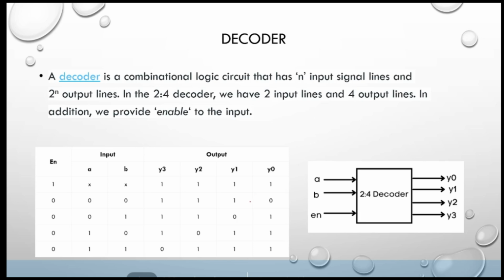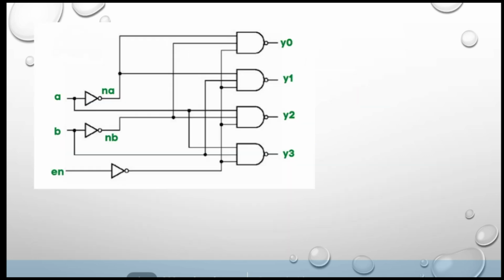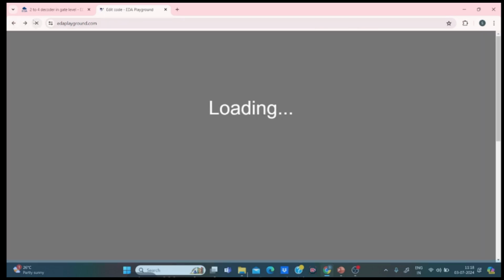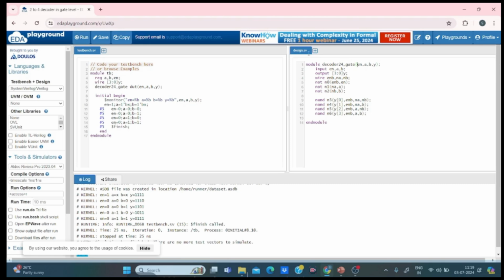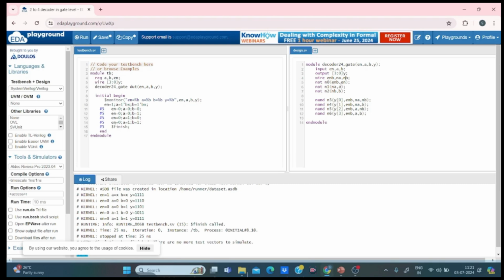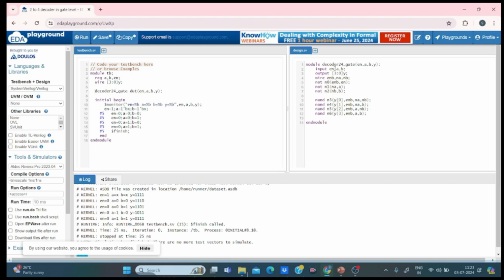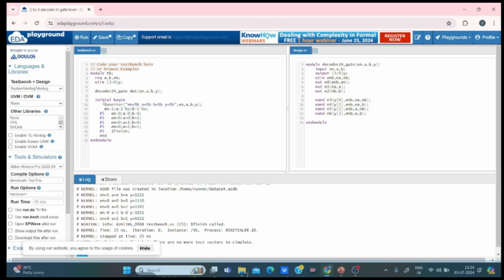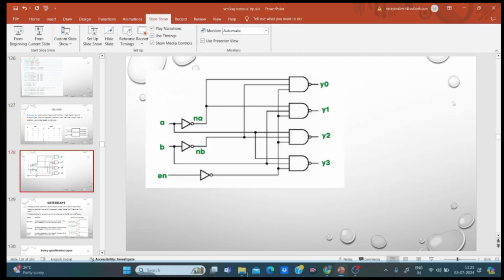come write and simulate code with me in gate level modelling